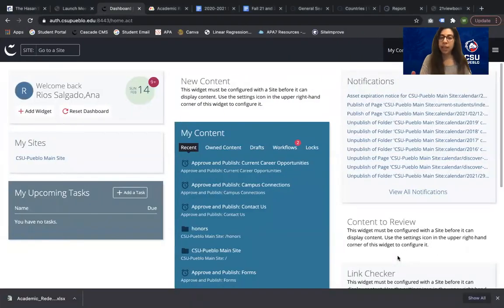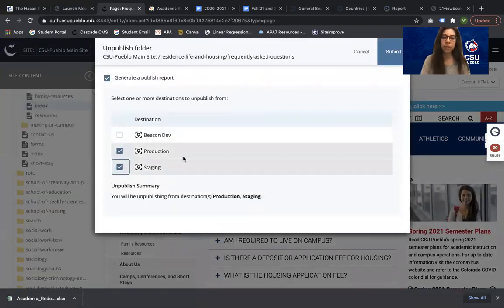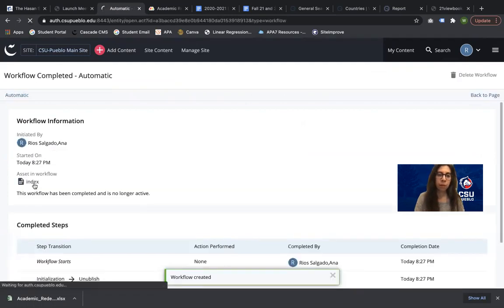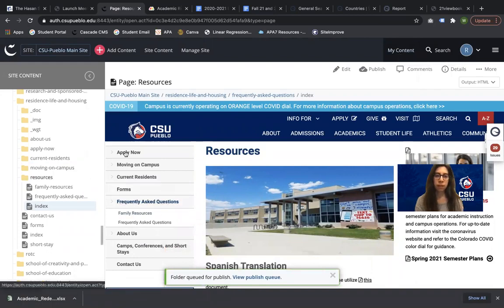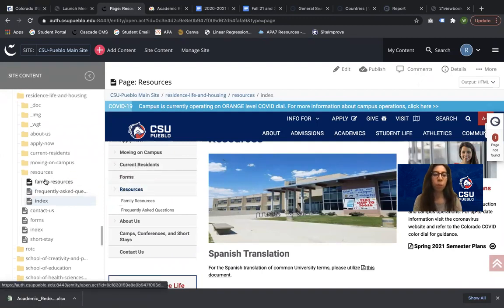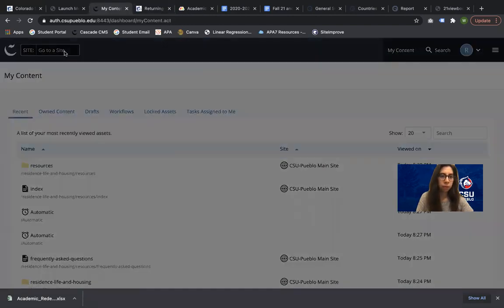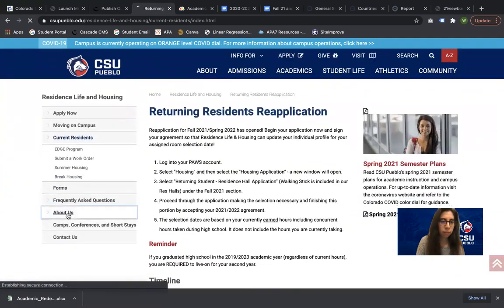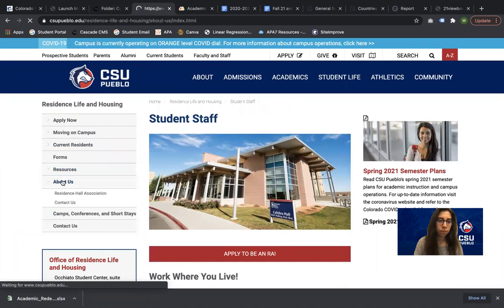Rearranging folder content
How to change the order of how pages/links are listed in your site navigation.